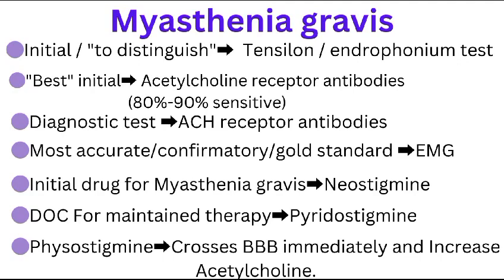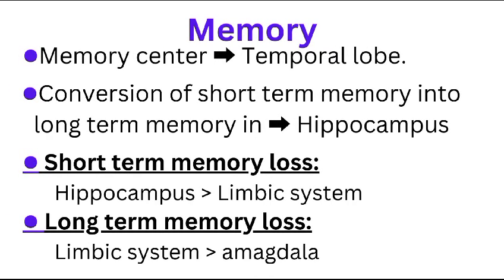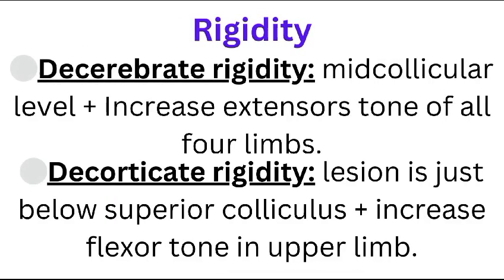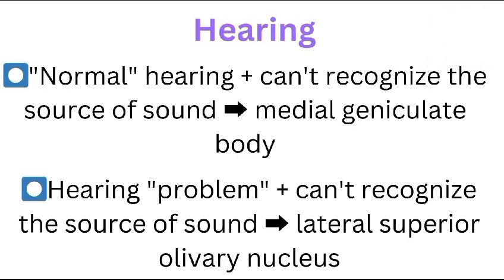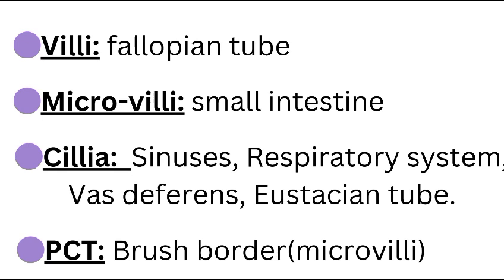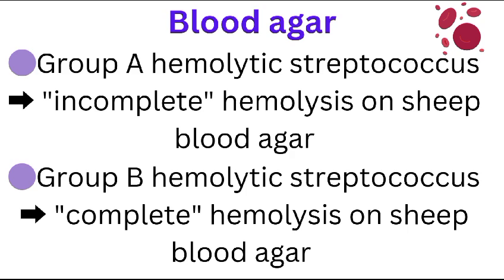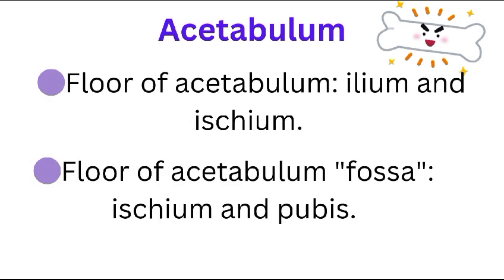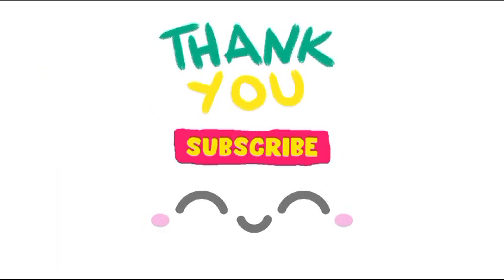FCPS-1 EXAM POINTS